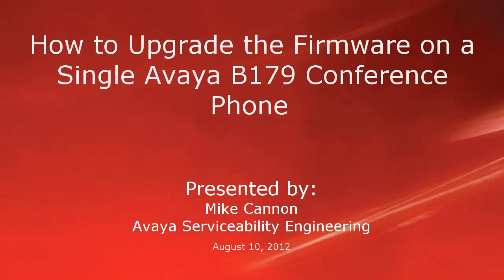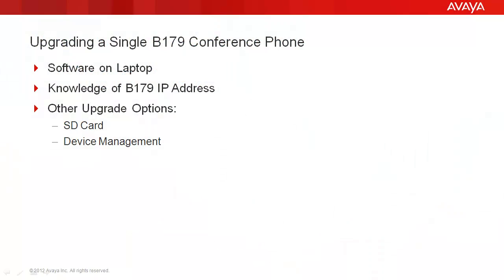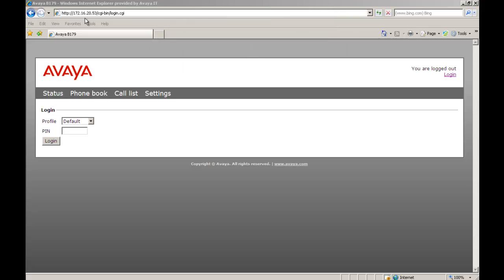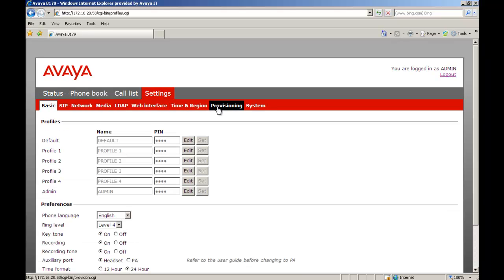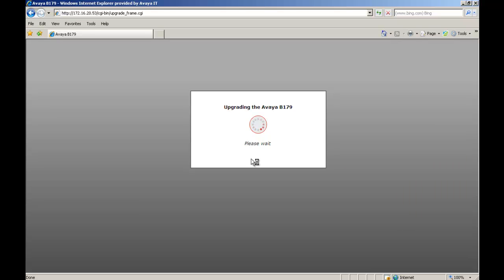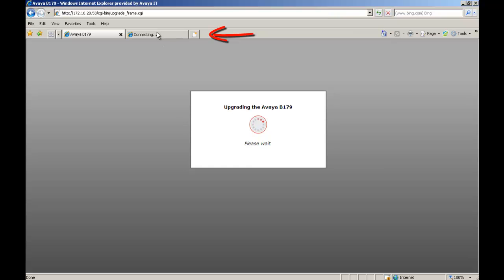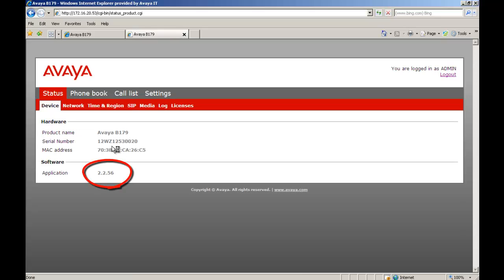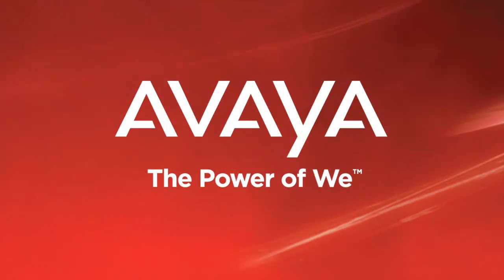How to Upgrade the Firmware on a Single Avaya B179 Conference Phone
This video demonstrates how to upgrade a B179 Conference Phone using your Laptop. Produced by Mike Cannon.